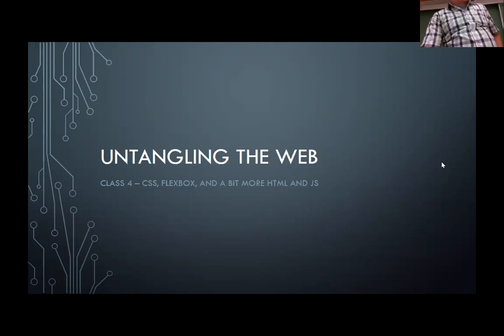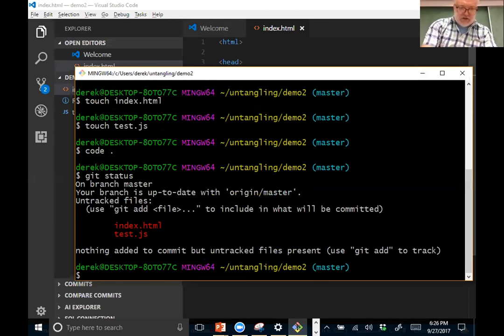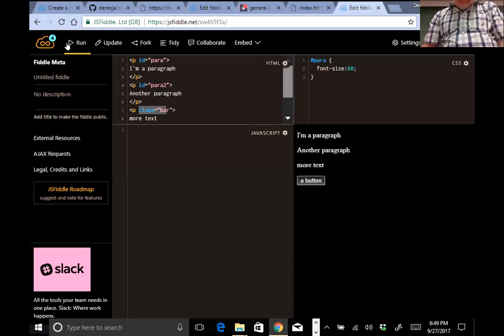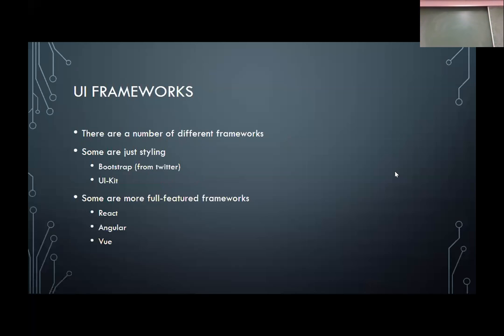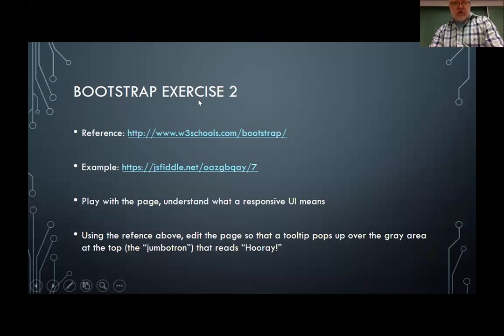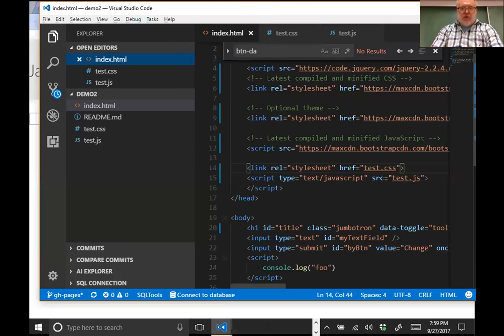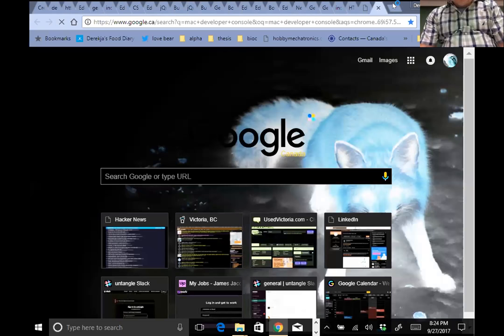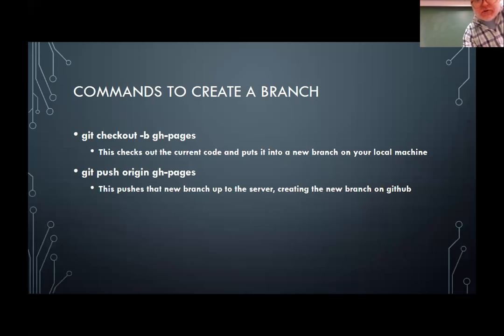untangling the web, week 4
4th week of the fall 2017 untangling the web class